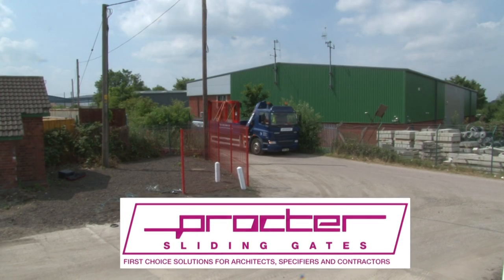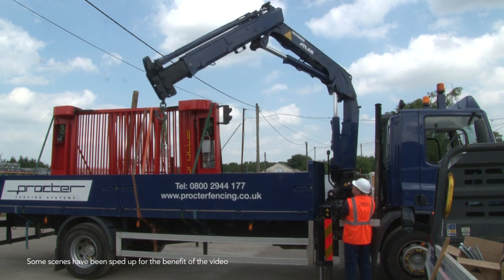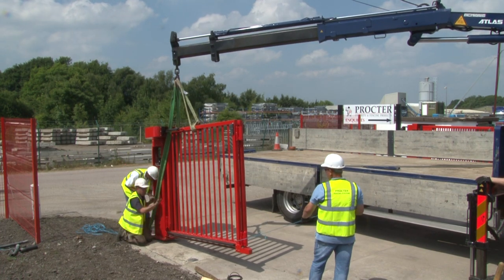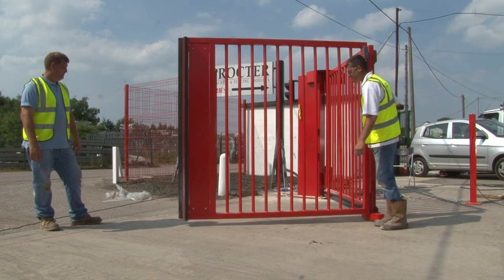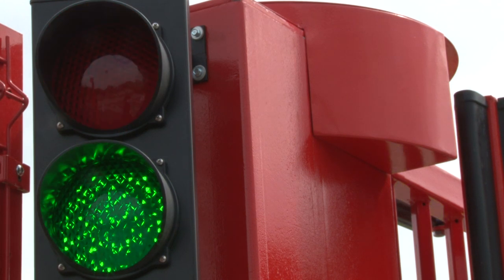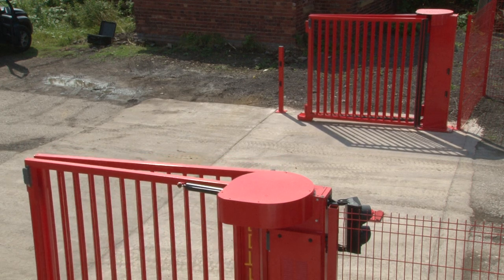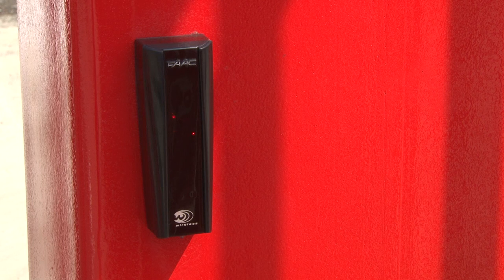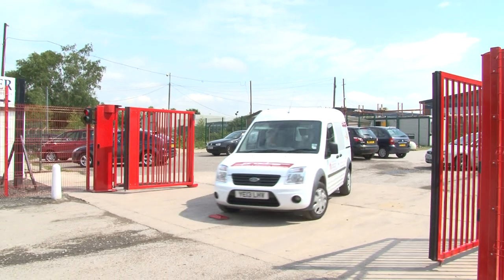Folding Gate Information Video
Instructional video produced for Procter Bros Ltd, providing information on the company's folding gate product.

As well as creative video production, Dischro Creative offer a range of content marketing services including web development, graphic design, DVD & Blu-ray authoring and social media management.  - Based in South Wales.